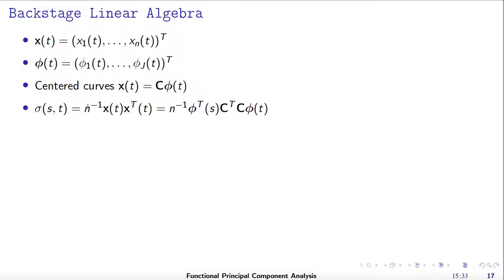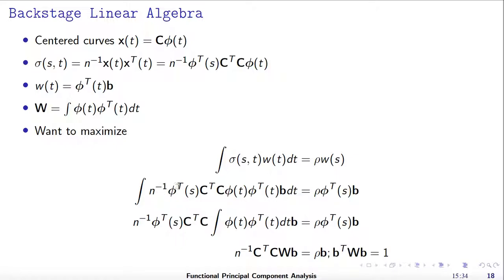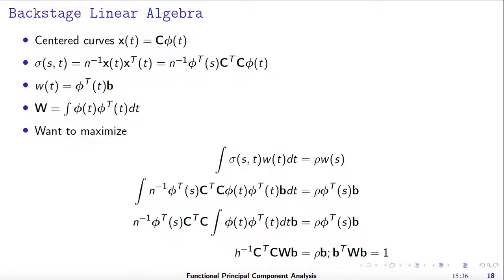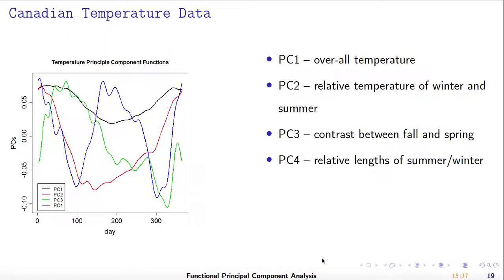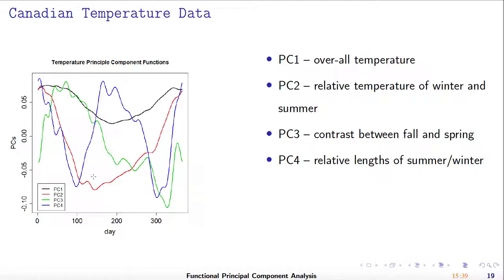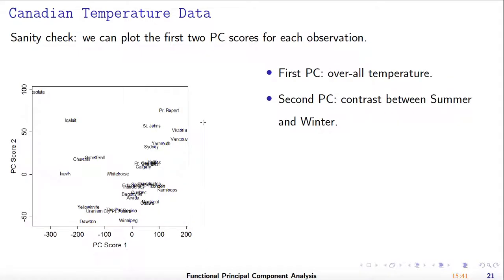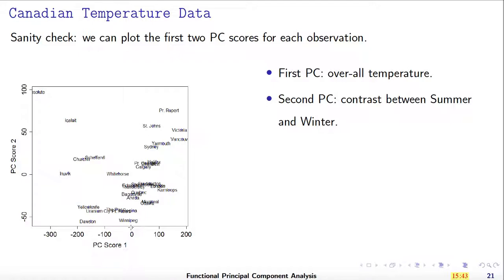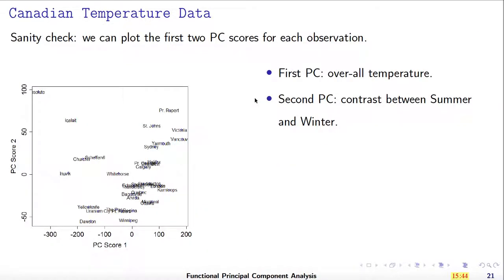Lecture 9: Functional Principal Component Analysis - Part2